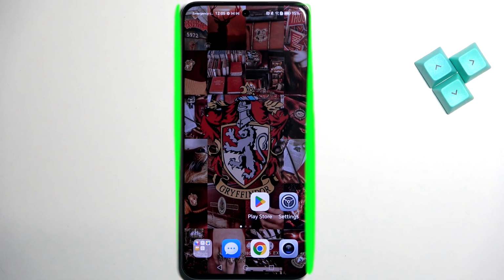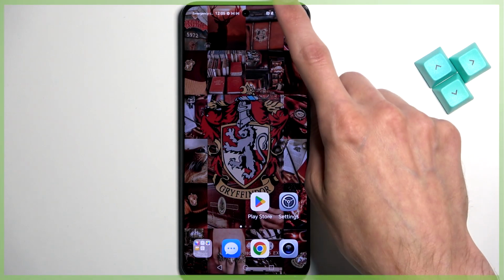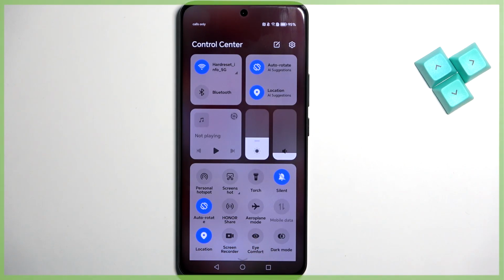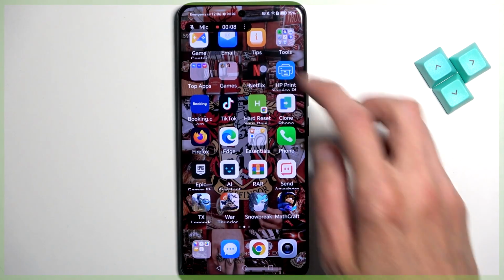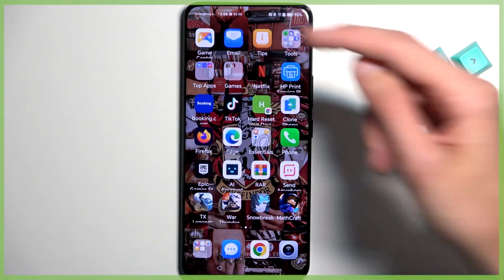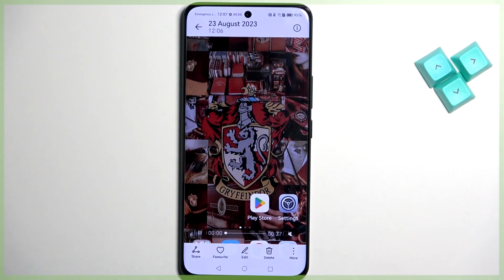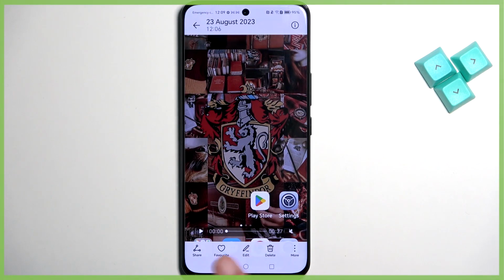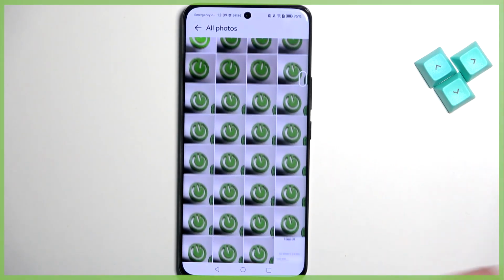HONOR 90 – How to Record Screen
Learn how to record your screen on the HONOR 90 with this easy step-by-step guide. In this video, we show you how to access the built-in screen recorder, start and stop a recording, and find your saved screen recordings in the gallery. Discover the difference between swiping down from the right or left side to access toggles or notifications, and see where the screen recorder toggle is usually located. We also explain why some apps, like Netflix or banking apps, may block screen recording for security reasons. Whether you want to capture gameplay, tutorials, or anything else on your HONOR 90, this video will help you get started quickly and easily.

How to record screen on HONOR 90?
How to find screen recordings on HONOR 90?
Why is my screen recording black on HONOR 90?

0:00 Start and open notification panel
0:18 Find and use the screen recorder toggle
0:48 Recording your screen
1:24 Accessing your screen recordings in the gallery
2:11 Why some apps block screen recording
3:40 Where to find screen recordings in albums
4:23 Tips for finding your recordings